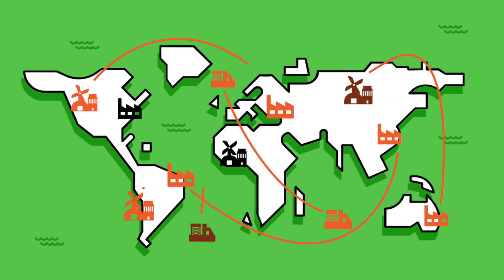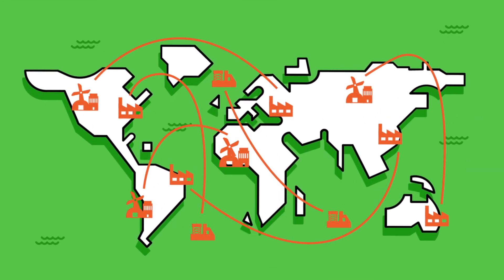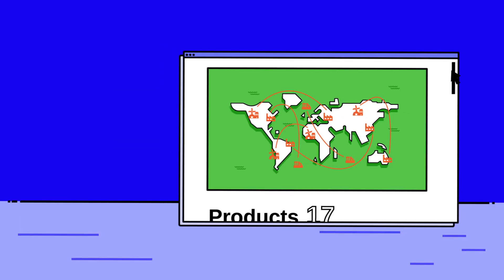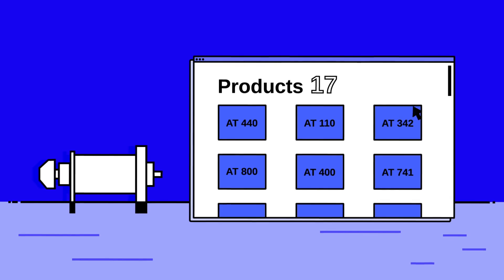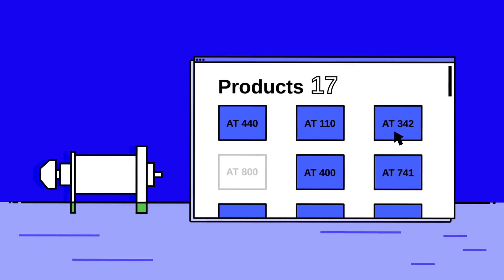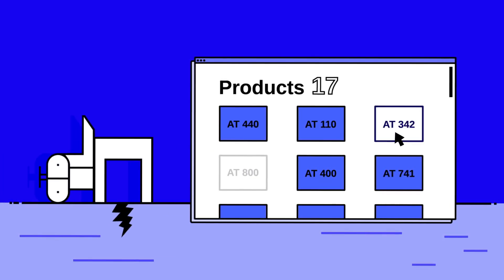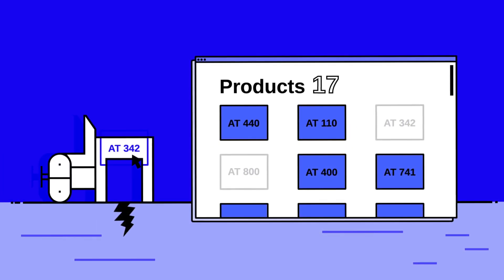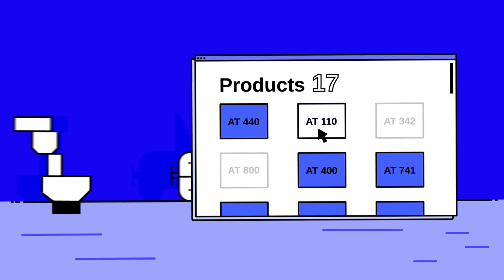We are grouting specialists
Alphatec Engineering provides high-quality products and services that improve the quality of critical machinery concrete foundations across a broad range of industrial markets around the world.

We guarantee the efficiency of your industrial assets!